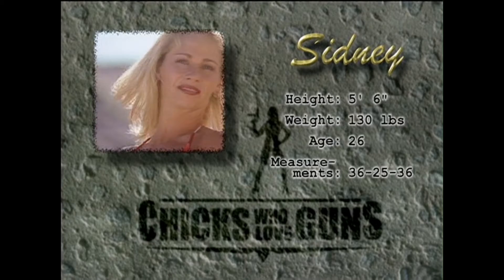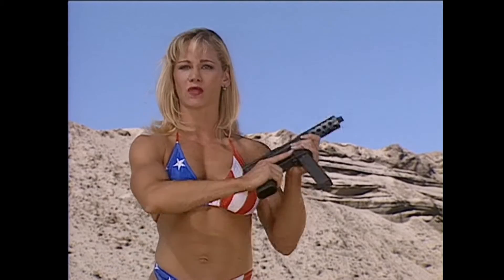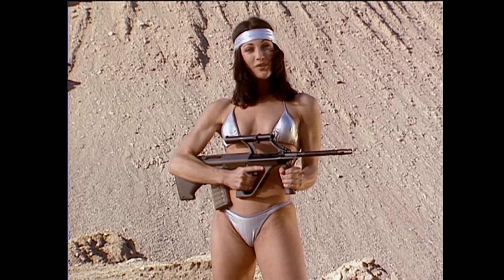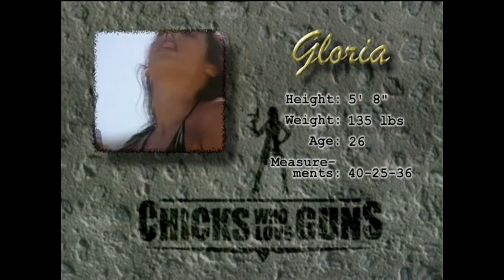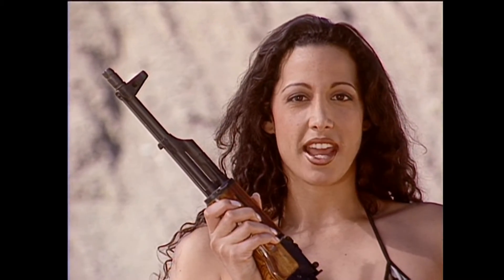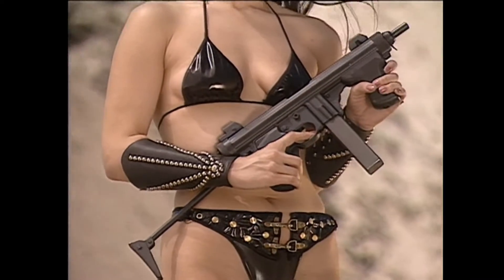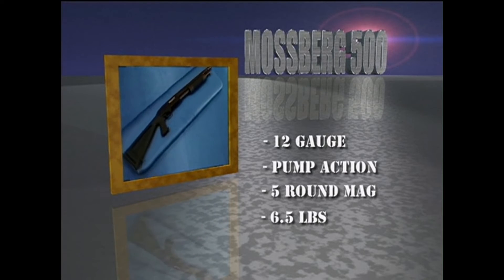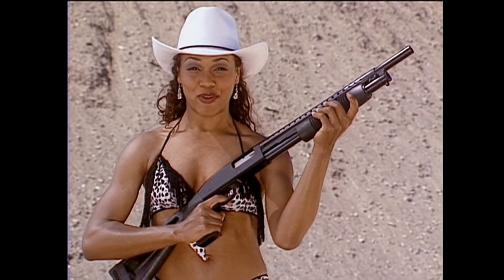Chicks Who Love Guns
Clips from the film, Jackie Brown (1997)